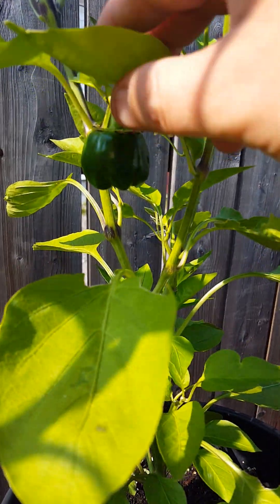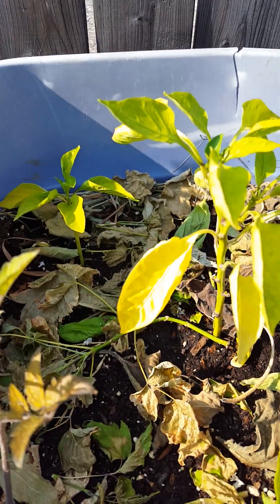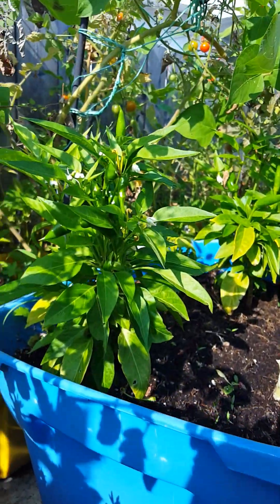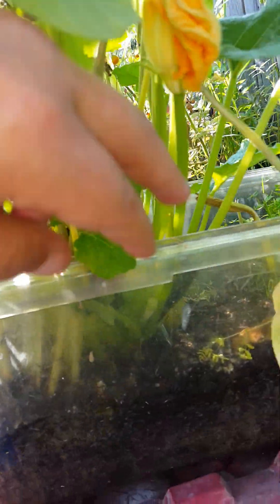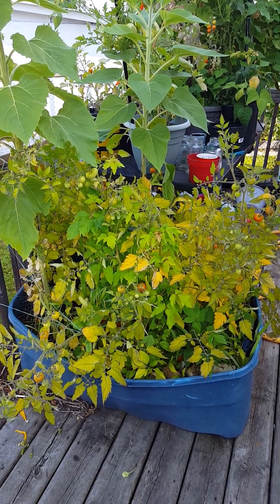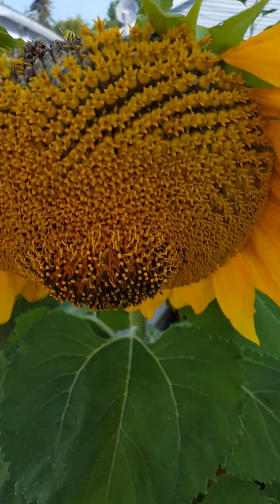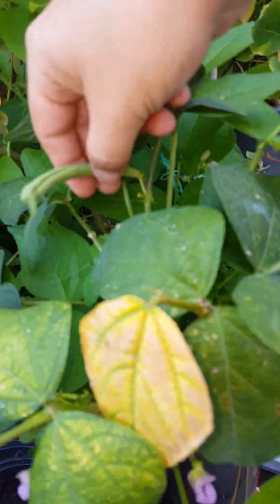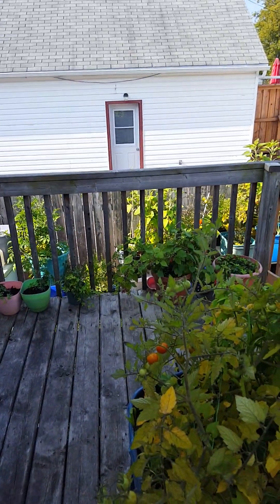walk around the garden